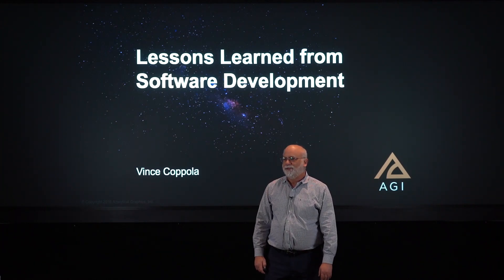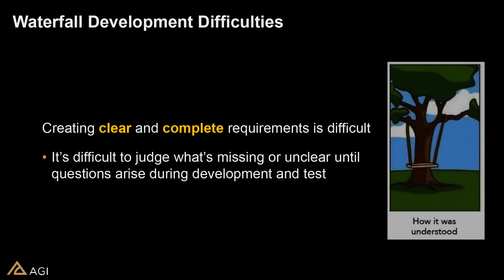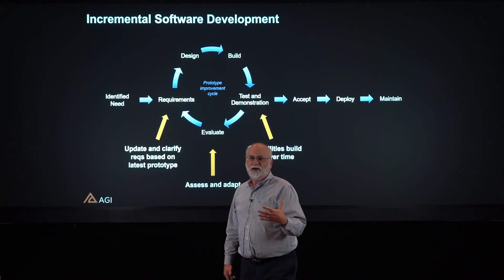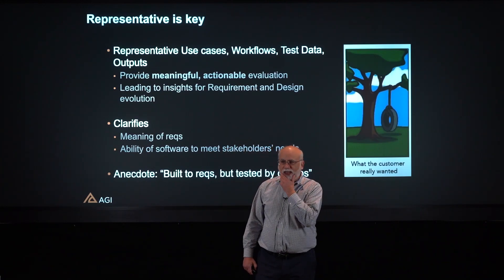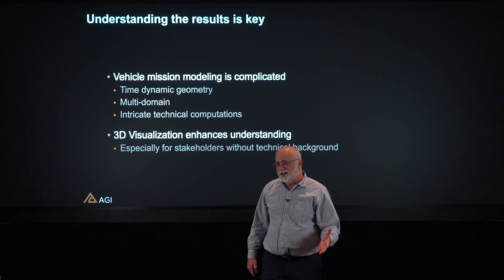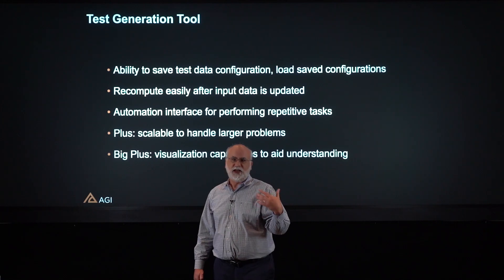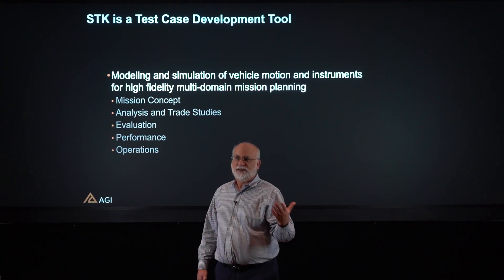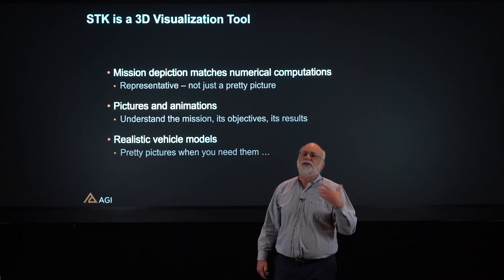Lessons Learned from Software Development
Testing is the key to successful development. But where do you get useful test data?